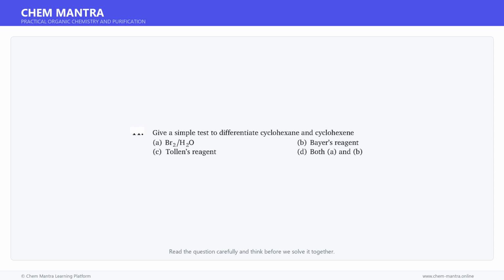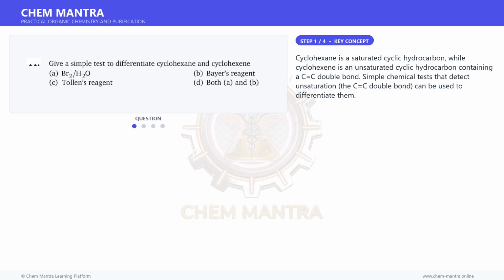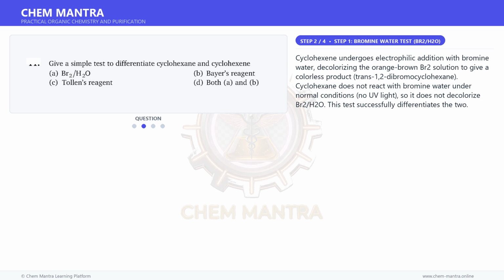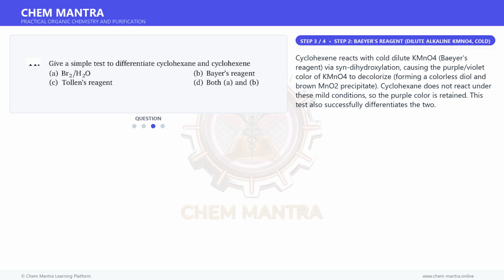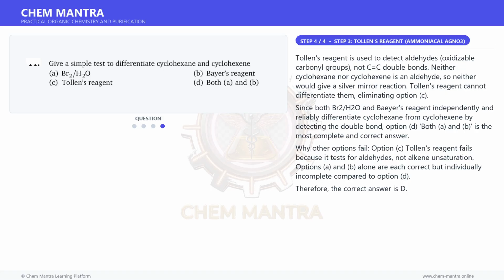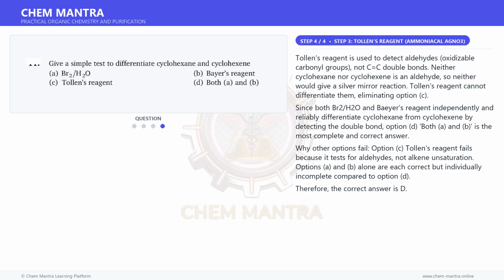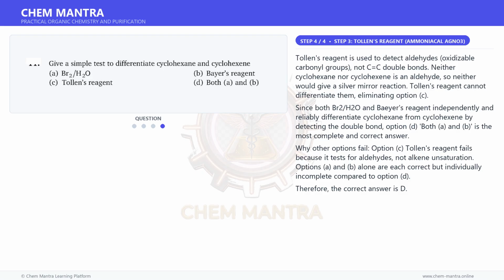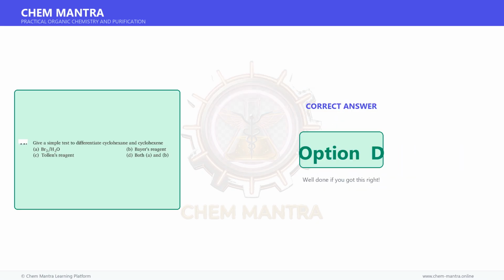Cyclohexane is a saturated cyclic hydroc | Practical Organic Chemistry | JEE Chemistry | Chem Mantra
📌 Question:
See image

  (A)
  (B)
  (D)